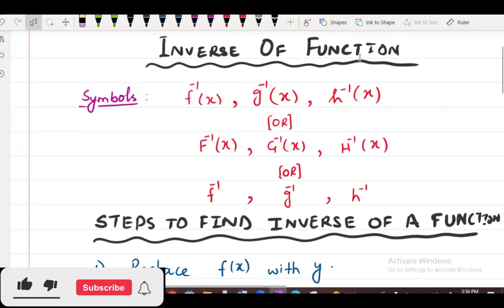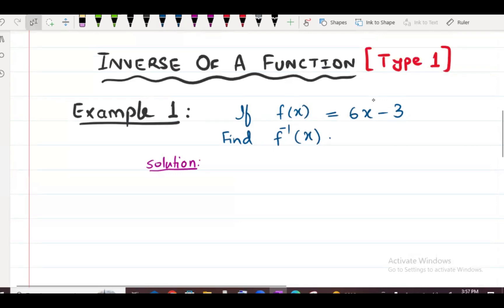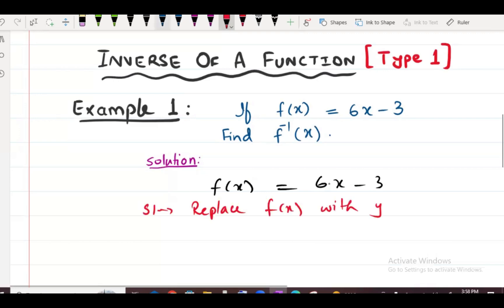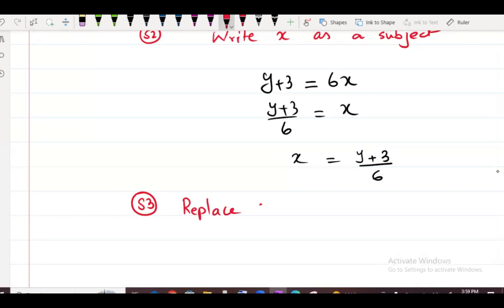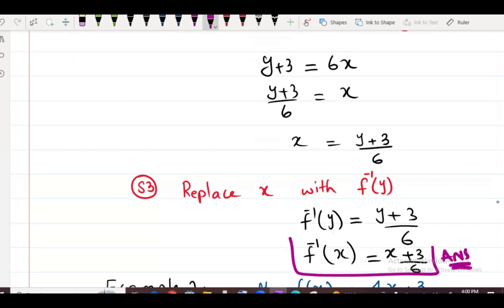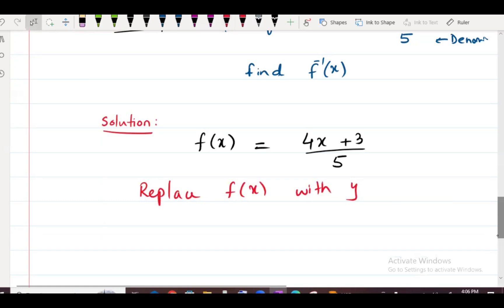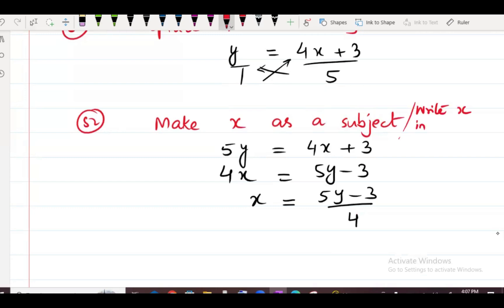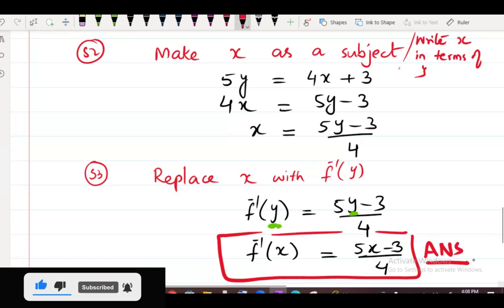Inverse of a function| O/A Level| Add Maths| IGCSE | How to find inverse of a Function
In this video lesson Sir Abdur Rehman is explaining how to find the inverse of function in easy ways. This video lesson is very helpful for those students who are appearing in O Level (4024), A Level (9709) and IGCSE (0580) Exam